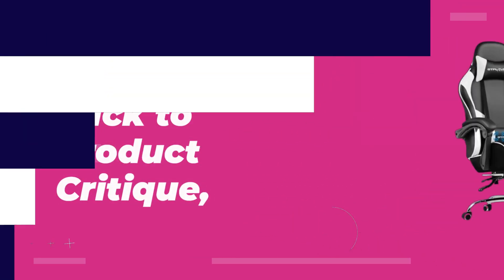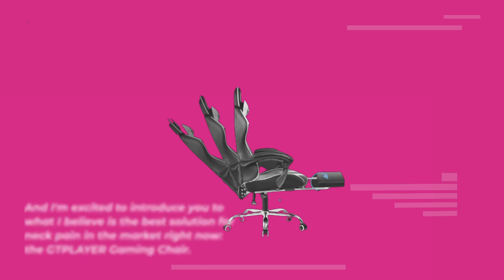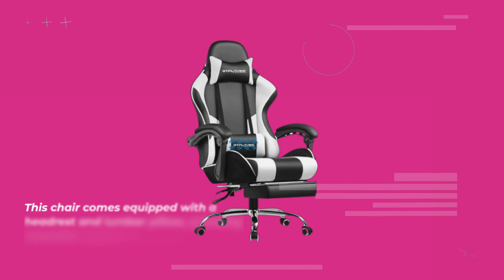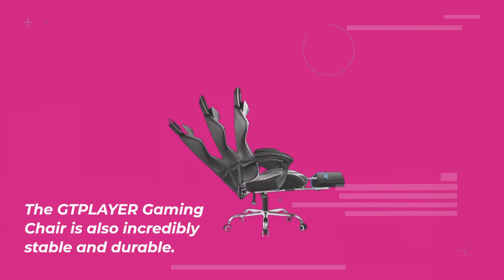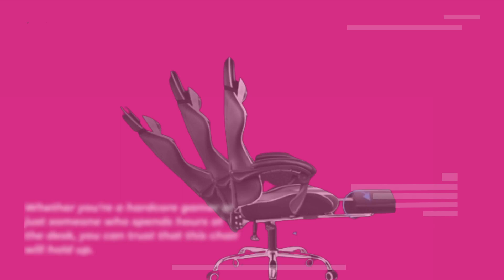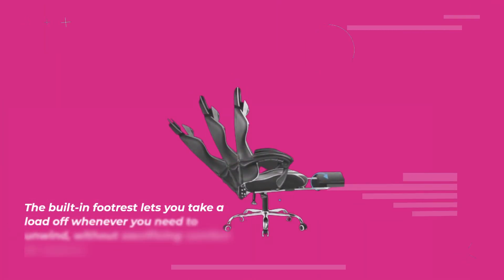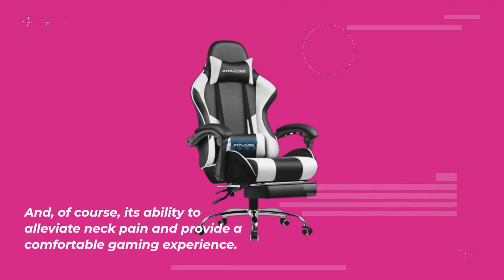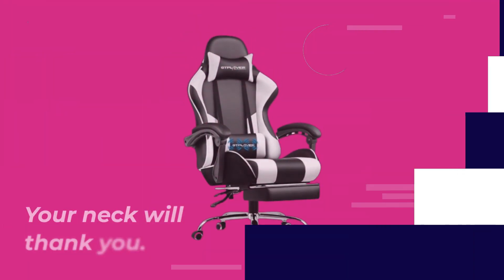💺 Best Gaming Chair for Neck Pain | GTPLAYER Gaming Chair 💺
Amazon Product Name : GTPLAYER Gaming Chair

Say goodbye to neck pain and hello to comfort with the Best Gaming Chair for Neck Pain! Engineered with ergonomic design and premium cushioning, this chair provides optimal support and alleviates strain during long gaming sessions. With adjustable features and lumbar support, the Best Gaming Chair for Neck Pain ensures proper posture and reduces discomfort, allowing you to focus on your game without distractions. Invest in your gaming experience and prioritize your well-being with the Best Gaming Chair for Neck Pain. Upgrade your setup today and level up your comfort!